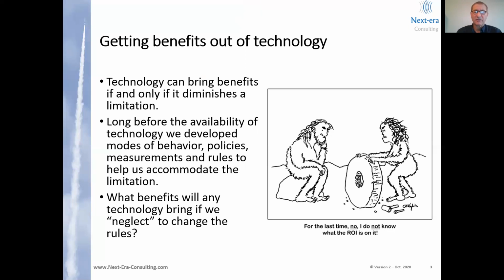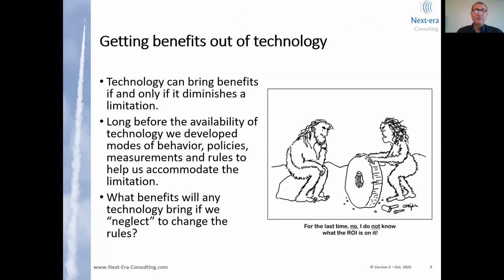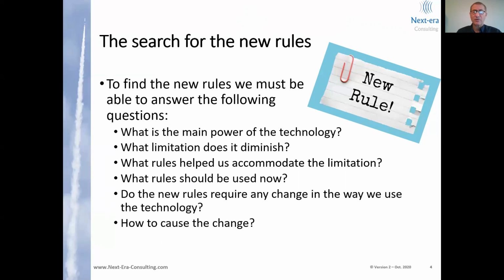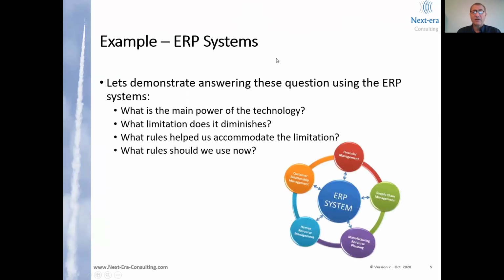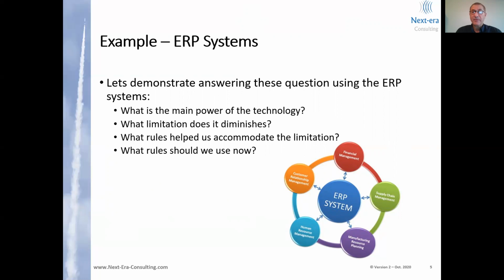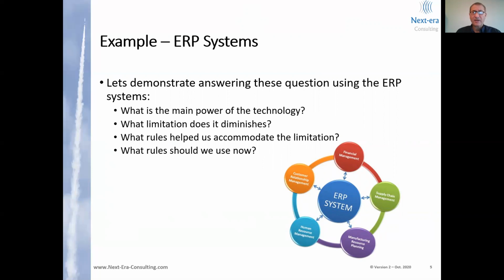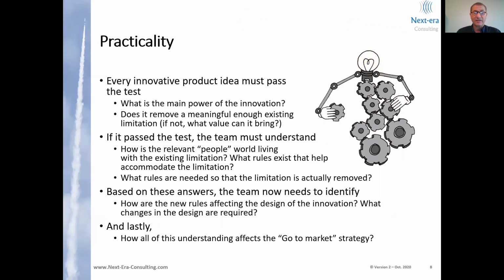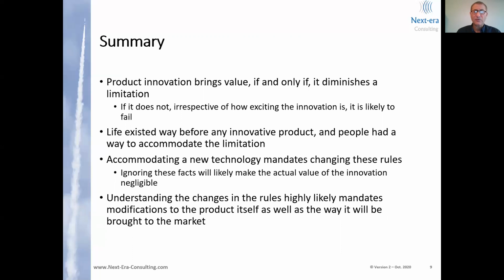Introduction to Innovation the ToC Way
New Products/ technologies and innovation are a major area of attention. Still, the vast majority of these new ideas fail to become a market success. Join us to this short introduction into the necessary conditions to making your next innovations successful.